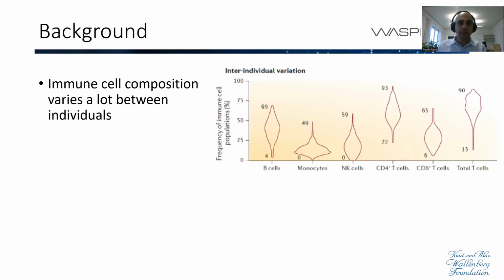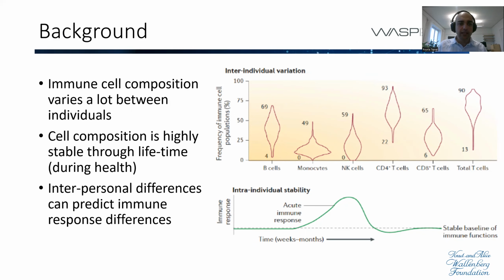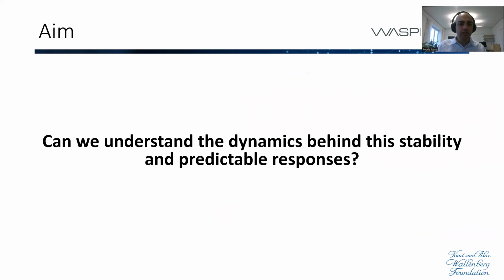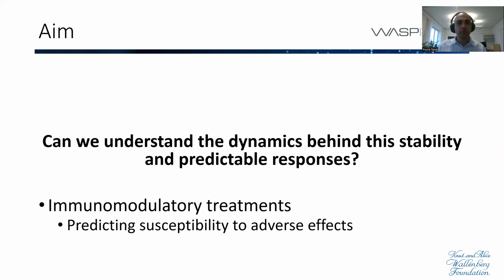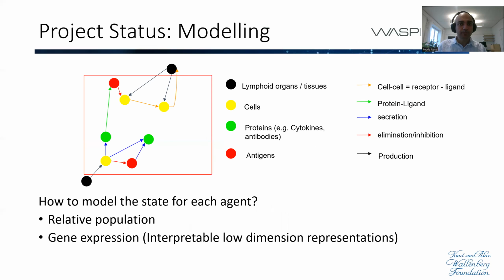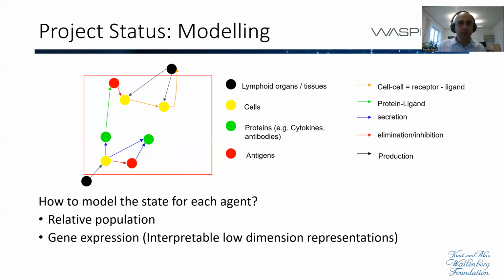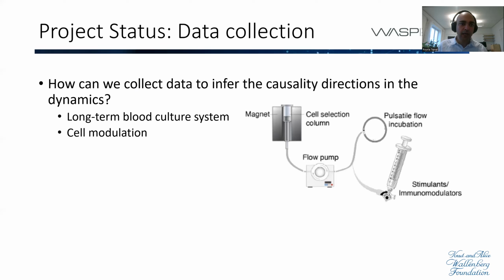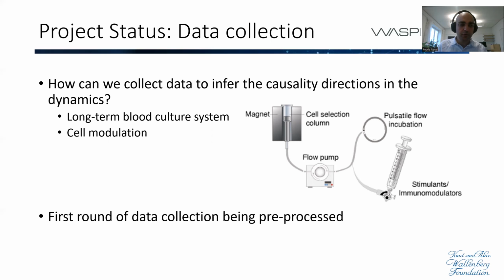WASP-DDLS 2022 project presentation - Understanding the Human Immune Cell Interaction Network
Here, I briefly introduce our project where we try to model the interaction network between different cell-types in the human immune system from single-cell RNA (scRNA) data.

This presentation was given in the Joint WASP-DDLS projects - Kickoff meeting on Oct 4th, 2022.

See some of our preliminary exploratory data analysis and modelling results